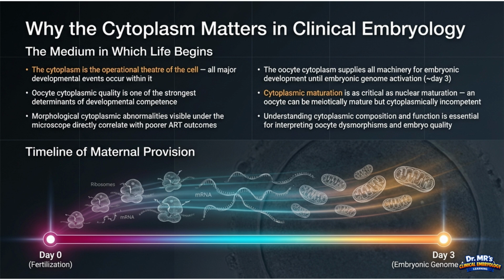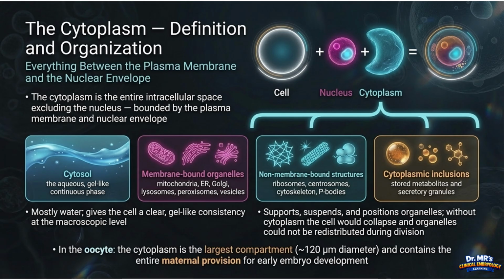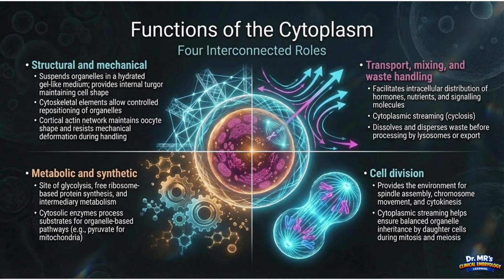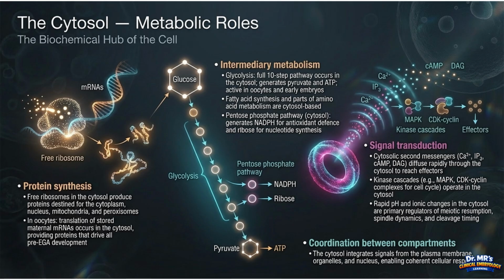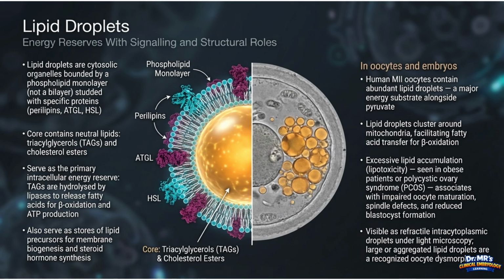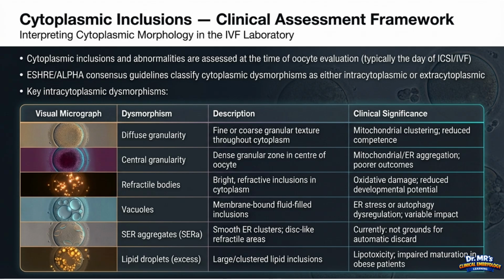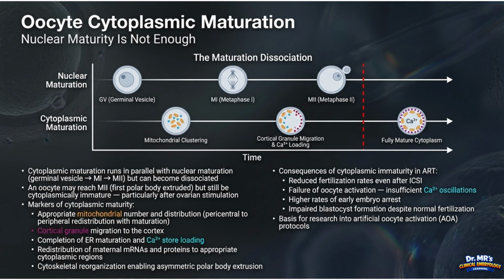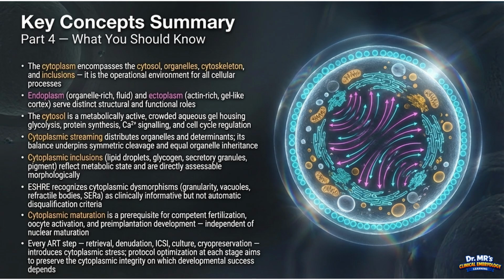Part 1.1.4: Cytoplasm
Part 4 of 11 | Intracellular Structures Series | ESHRE Clinical Embryologist Certification Preparation
The cytoplasm is far more than a passive background — it is the most sophisticated developmental machine in biology. In this session, we explore the cytoplasm in depth: its organisation, composition, functions, and why its quality is one of the strongest determinants of oocyte competence and ART outcomes.

🔬 What's Covered in This Session:

Definition of the cytoplasm and how it differs from the cytosol
Endoplasm vs ectoplasm — structural zones and their distinct roles
The four major functions of the cytoplasm: structural, transport, metabolic, and divisional
The cytosol: composition, physical state, calcium signalling, and cell cycle regulation
Cytoplasmic streaming (cyclosis): mechanism, regulation, and reproductive significance
Cytoplasmic inclusions: lipid droplets, glycogen granules, secretory granules (including cortical granules), and pigment bodies
Cytoplasmic dysmorphisms under ESHRE/ALPHA guidelines: diffuse granularity, central granularity, vacuoles, refractile bodies, SERa, and lipid droplets
Cytoplasmic vs nuclear maturation — and why an MII oocyte can still be cytoplasmically incompetent
How cytoplasmic quality drives fertilisation, oocyte activation, and blastocyst formation

🎯 Learning Objectives:
By the end of this session you will be able to:
✔ Define the cytoplasm and precisely distinguish it from the cytosol
✔ Describe the structural and functional differences between endoplasm and ectoplasm
✔ Explain the major cytoplasmic functions in the context of gamete and embryo biology
✔ Describe cytoplasmic streaming and its significance during meiosis and early cleavage
✔ Classify cytoplasmic inclusions and interpret them within the ESHRE assessment framework

Who This Is For:
This series is designed for:

Candidates preparing for the ESHRE Clinical Embryologist (CICE) certification exam
Embryologists in clinical practice seeking structured revision
Reproductive biology students and trainees
Any healthcare professional working in ART who wants a deeper understanding of oocyte and embryo biology